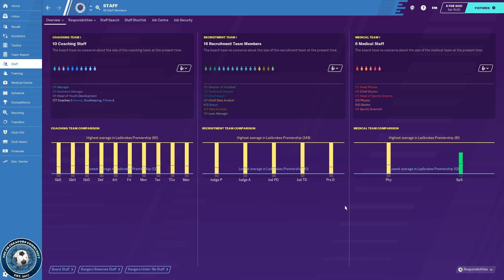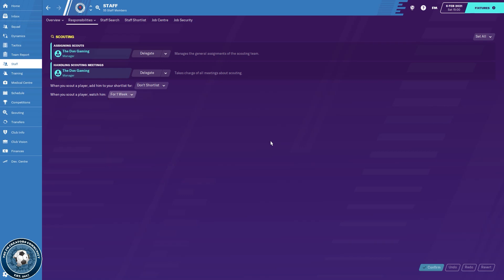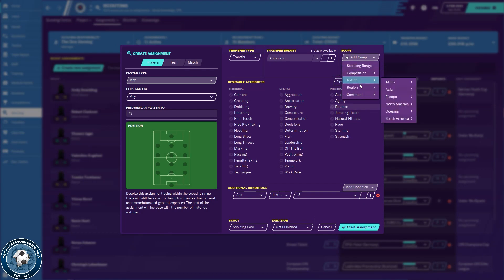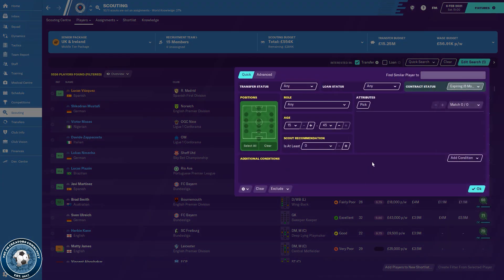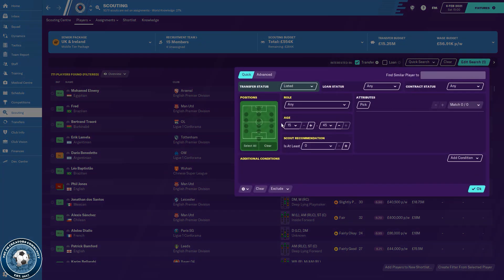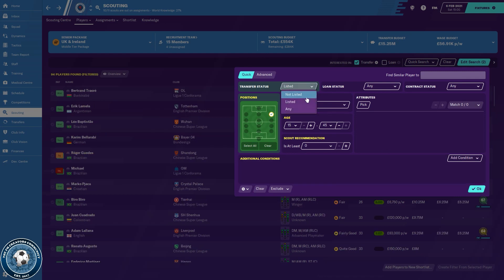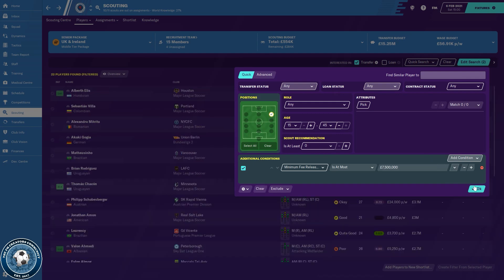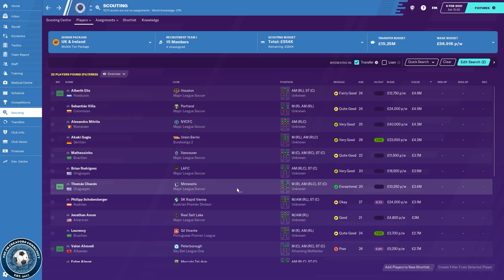FM20 Scouting Guide - Indepth tutorial on how to find players for your Football Manager 2020 save.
In this video The Don Gaming brings an indepth Scouting Guide. In this quick tutorial he will show how he finds his players for his team on Football Manager 2020.

Description of video Here